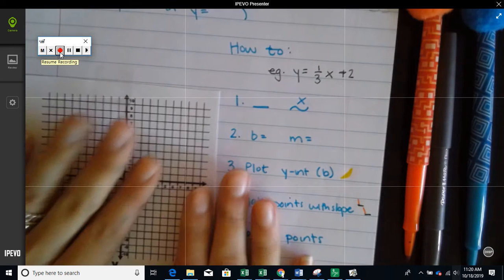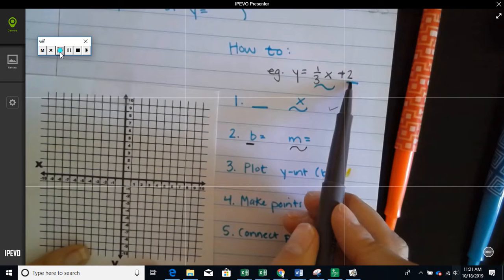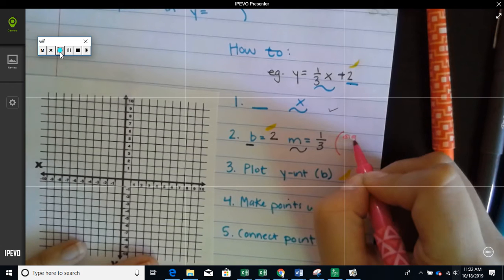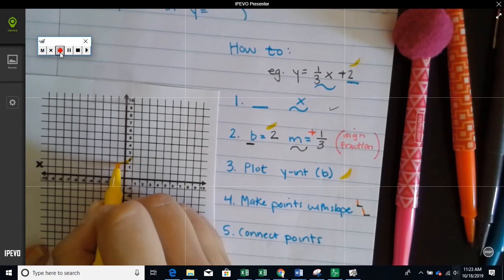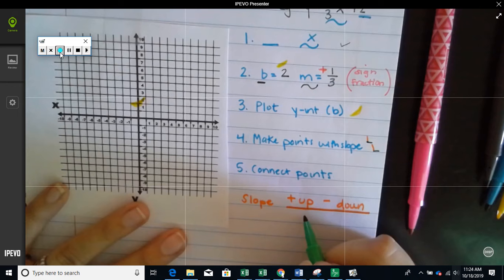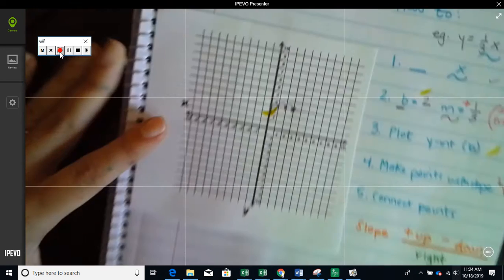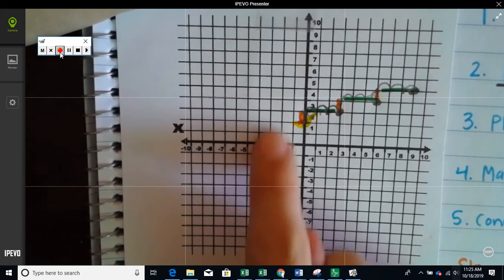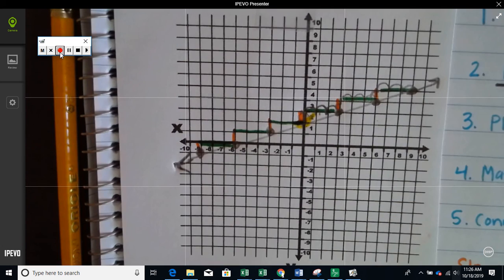October 18 : Making graph page 33 (Part 3/4)